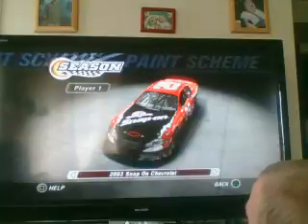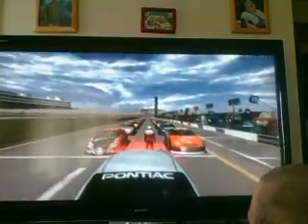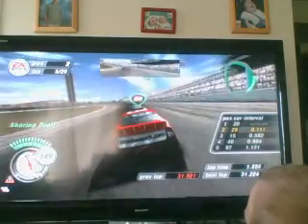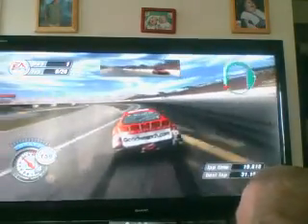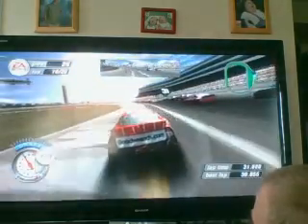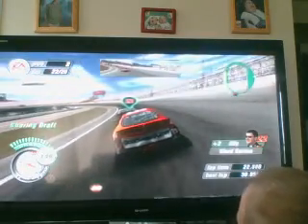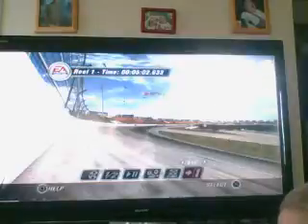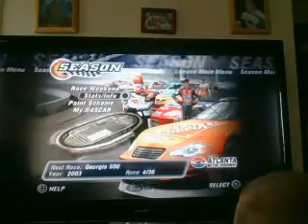S2 R3 NASCAR Thunder 2004 UAW Dalmer Chrystler 400